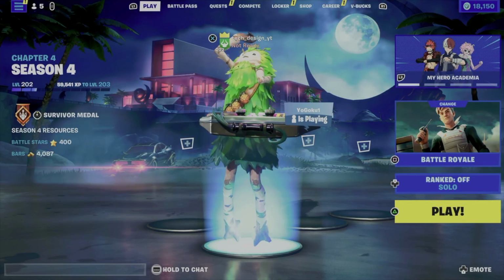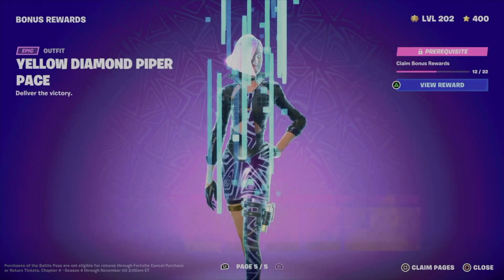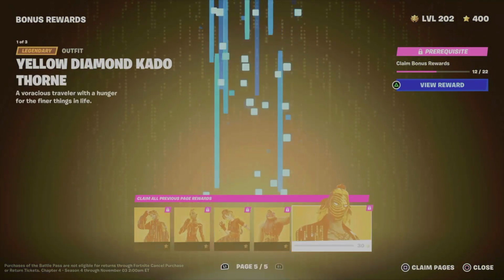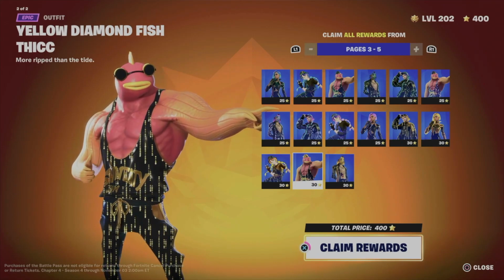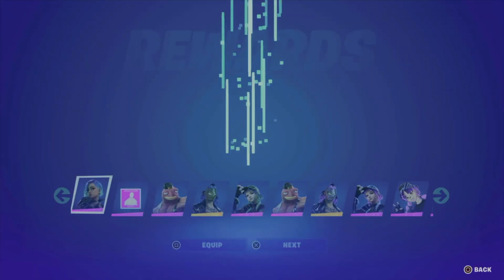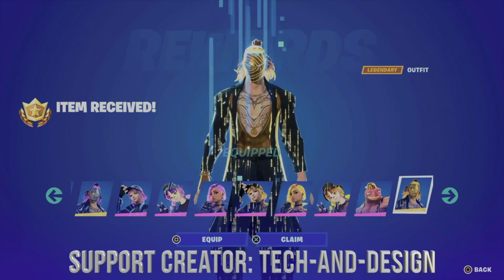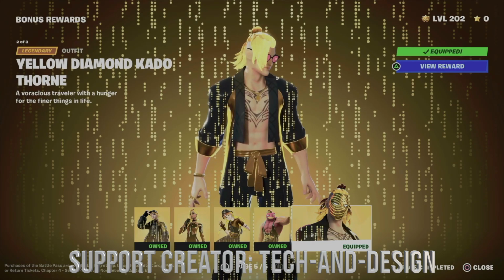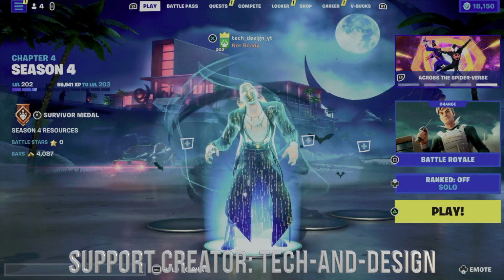How to Unlock Heisted Jade Piper Pace Skin Style in Fortnite | Battle Pass Bonus Rewards Page 3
How to Unlock Page 3 in Battle Pass Bonus Rewards - Fortnite Battle Royale | Chapter 4 Season 4